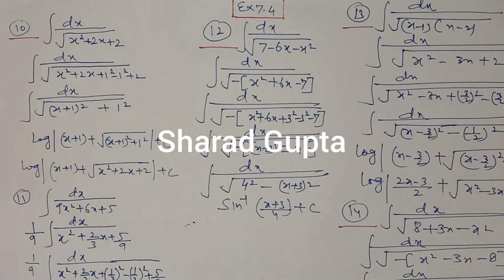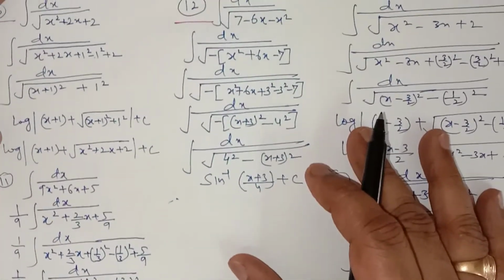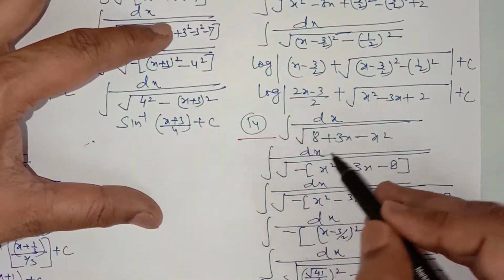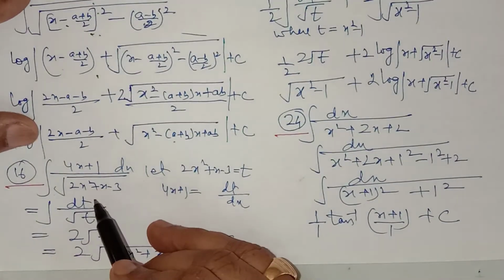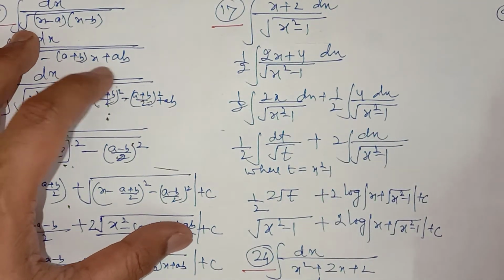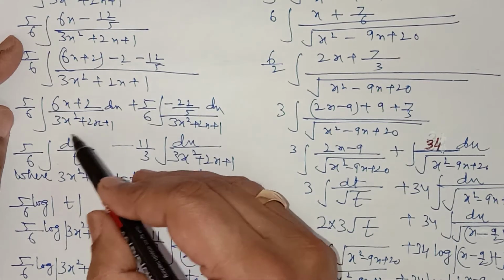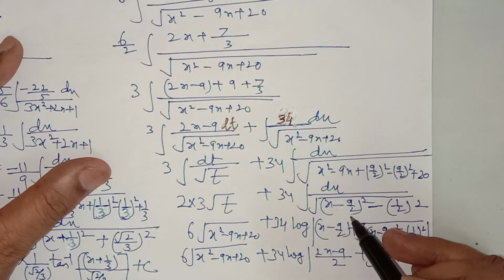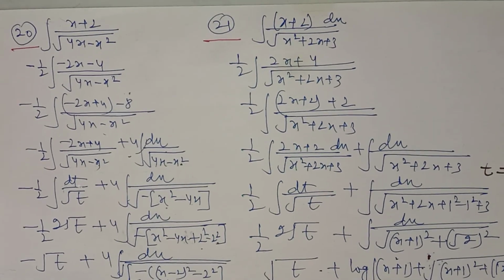xii_Integration 8